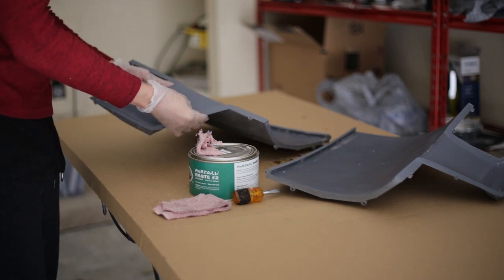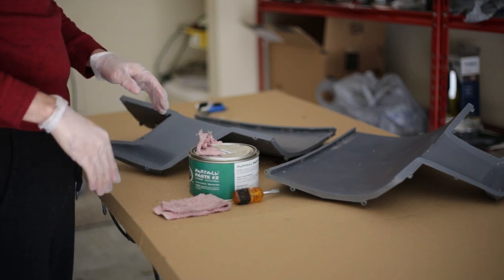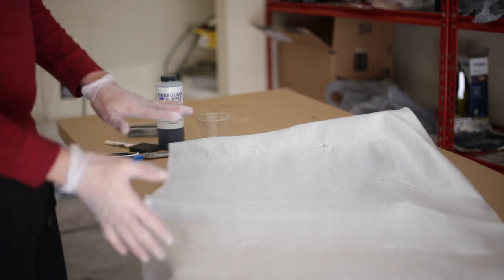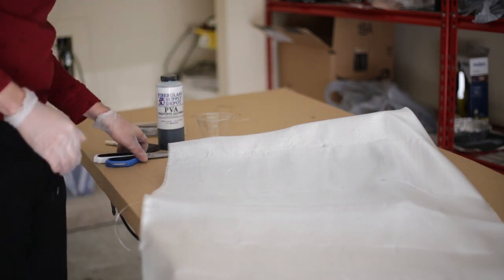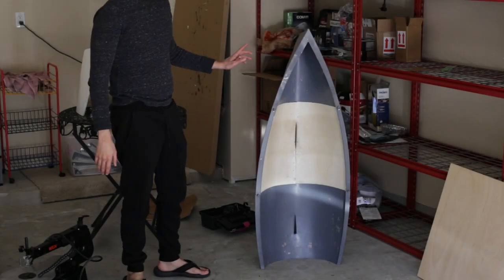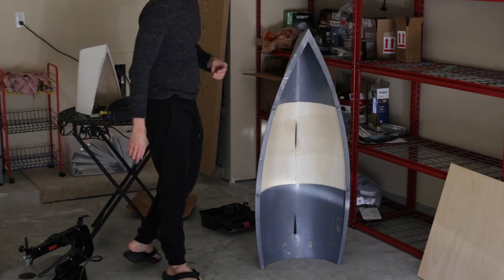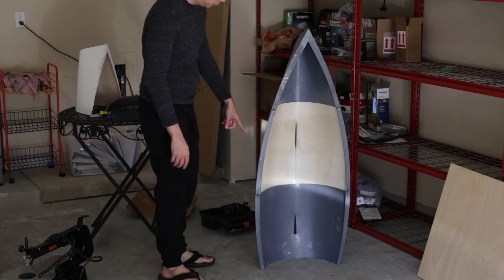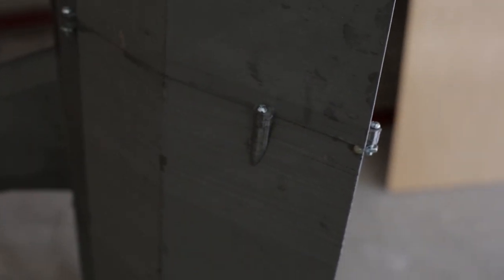RC Beneteau Oceanis 37 sailboat build part 2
In the second video of the series for building a scale radio-controlled sailboat of the Beneteau Oceanis 37, in this part of the DIY project, I show how to construct the middle section using fiberglass of the boat based on 3d printed molds previously prepared with Bondo, wax, and PVA, in addition, I show the details of the kell and it supports.

Don't forget to check the first video of the series.

Tools:
3D printer
Fiberglass Roller kit
Half Face Respirator

Materials:
3D Printer PLA Filament
FSD Premium Polyester Resin
Gelcoat with Wax
Fiberglass Woven Roving Cloth (2.6 Oz, Plain Weave)
Rexco Partall Paste
Polyvinyl Alcohol
Fiberglass Cloth, 6 Oz
Glass Reinforced Filler

If you buy something it won’t cost you any more but the channel gets a little help to support the channel and allows us to continue to make videos like this. Thank you for the support!